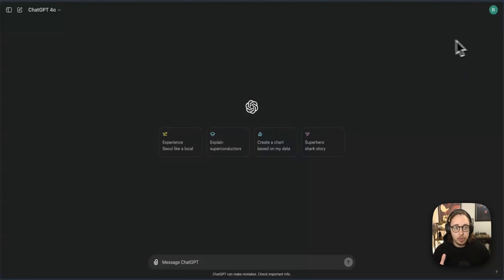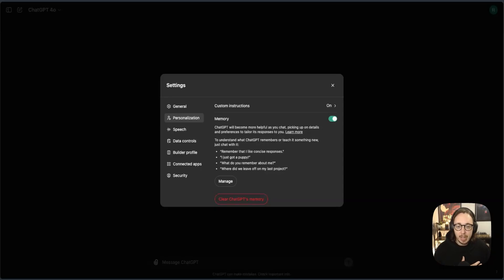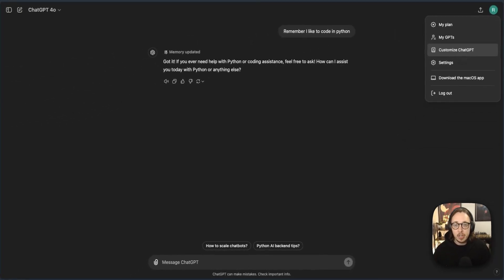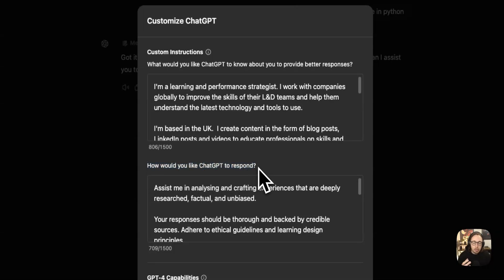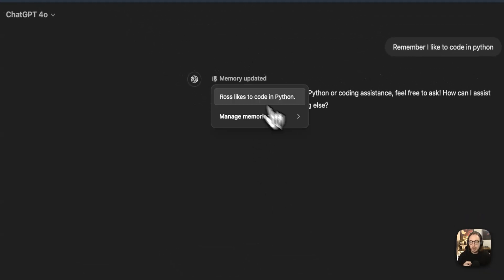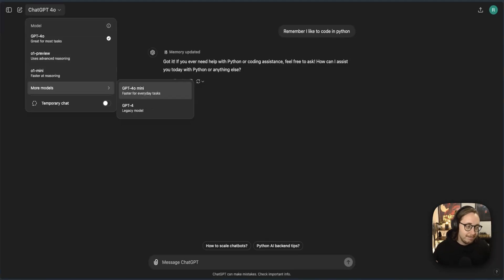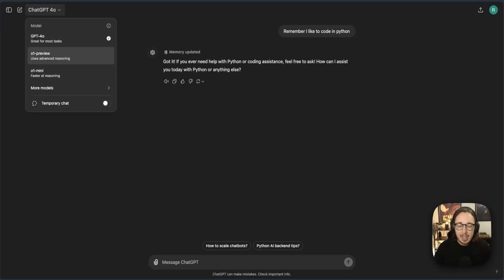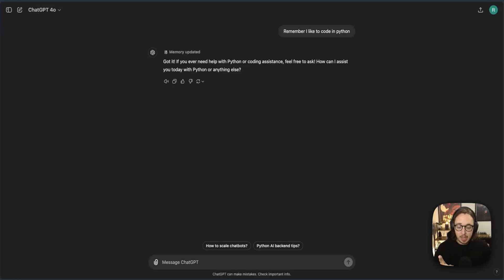3 Epic ChatGPT features no one showed you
If you want to grow your AI skills, get my free 1 week 'Intro to AI' email course

In this video, we explore the 3 ChatGPT features no one tells you about to save time and improve answers.

Hey 👋 I’m Ross, a Chief Learning Strategist enabling everyone to improve performance and skills with technology. I share strategies and tools to help you improve your skills with modern tech.

CHAPTHERS:

00:00 Intro
00:20 Feature One
01:27 Feature Two
02:55 Feature Three
04:45 Do This Now